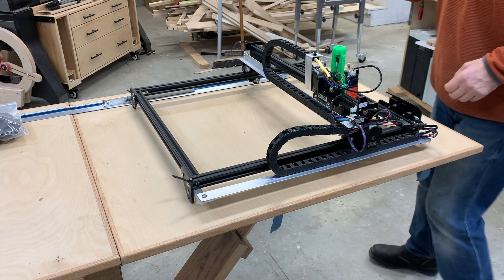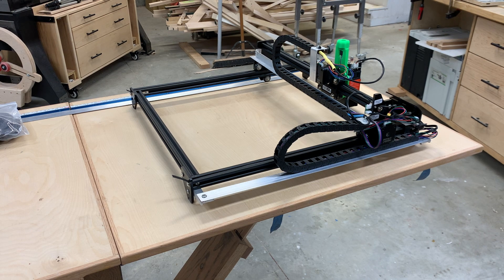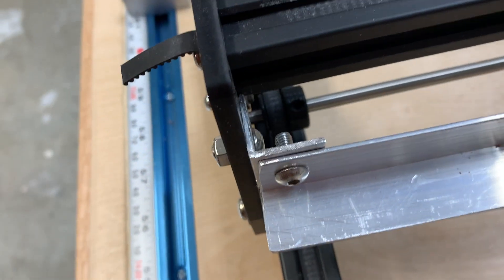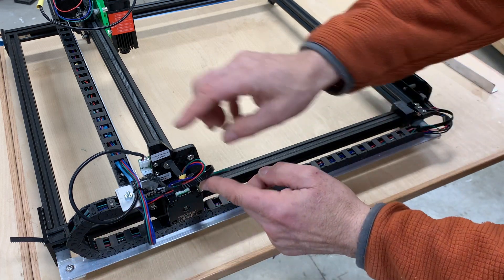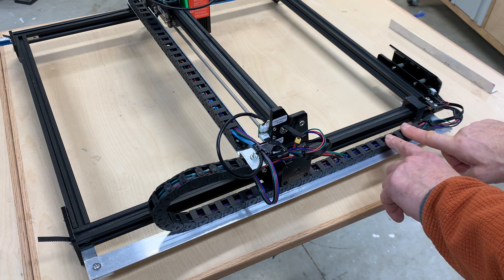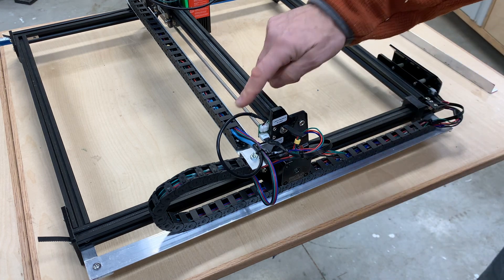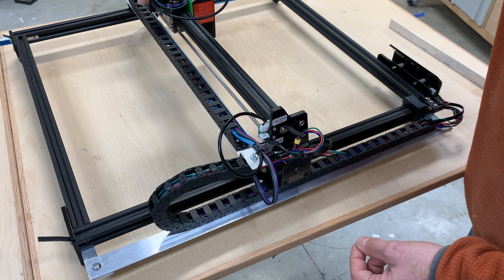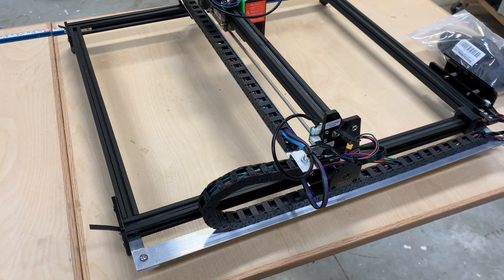Ortur LM2 Drag Chain Modification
Simple video explaining how I added Drag Chain support to the X and Y Axis on an Ortur LM2 20W laser.

Drag Chain

Heatshrink Solder Connector

Wire Used